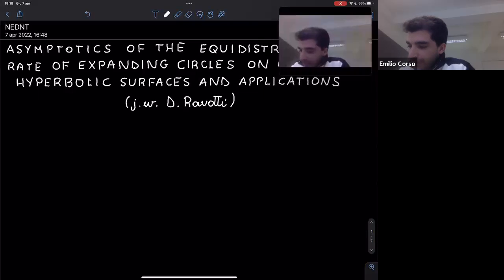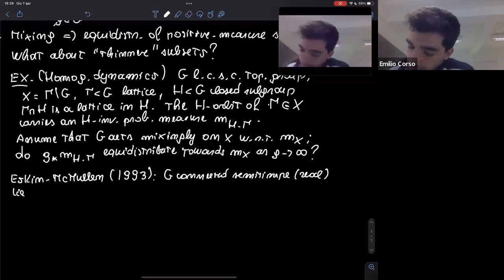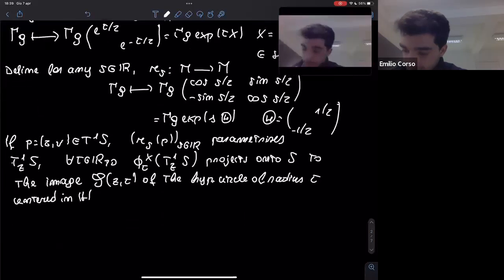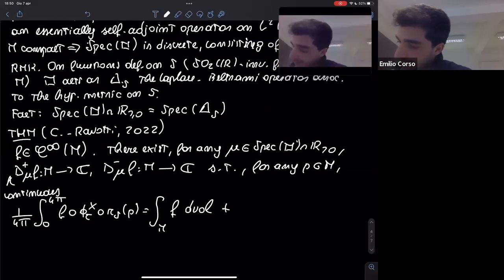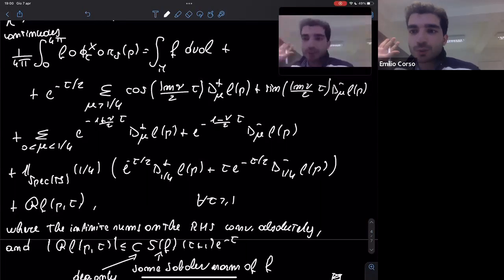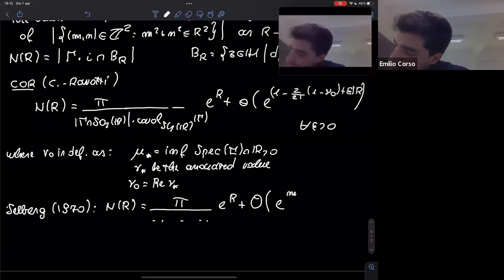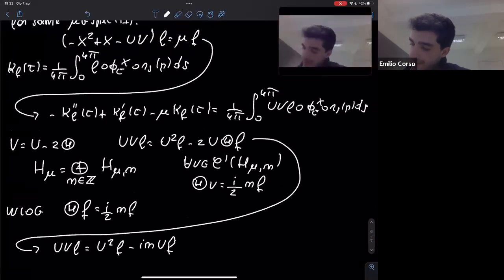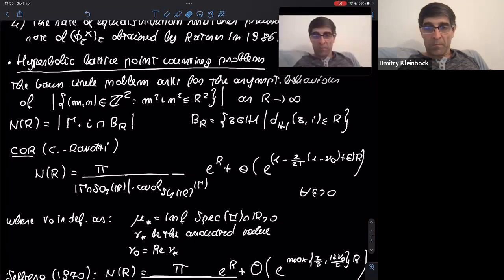Asymptotics of the equidistribution rate of expanding circles (Emilio Corso)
Full title: Asymptotics of the equidistribution rate of expanding circles on compact hyperbolic quotients and applications

Abstract: Equidistribution properties of translates of orbits for subgroup actions on homogeneous spaces are intimately linked to the mixing features of the global action of the ambient group. The connection appears already in Margulis’ thesis (1969), displaying its full potential in the work of Eskin and McMullen during the nineties. On a quantitative level, the philosophy underpinning this linkage allows to transfer mixing rates to effective estimates for the rate of equidistribution, albeit at the cost of a sizeable loss in the exponent. In joint work with Ravotti, we instead resort to a spectral method, pioneered by Ratner in her study of quantitative mixing of geodesic and horocycle flows, in order to obtain the precise asymptotic behaviour of averages of regular observables along expanding circles on compact hyperbolic surfaces. The primary goal of the talk is to outline the salient traits of this method, illustrating how it leads to the relevant asymptotic expansion. In addition, we shall also present applications of the main result to distributional limit theorems and to quantitative error estimates on the corresponding hyperbolic lattice point counting problem, the latter having been examined, to date, only through number-theoretical methods in works of Selberg, Lax-Phillips and Phillips-Rudnick.